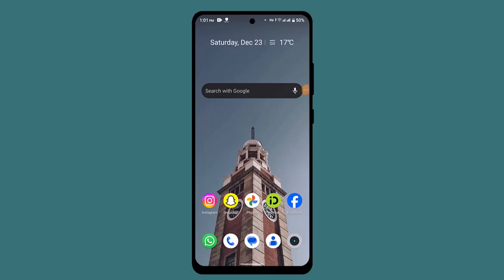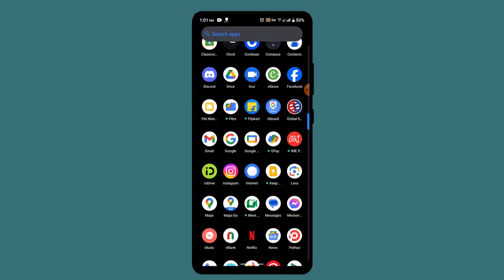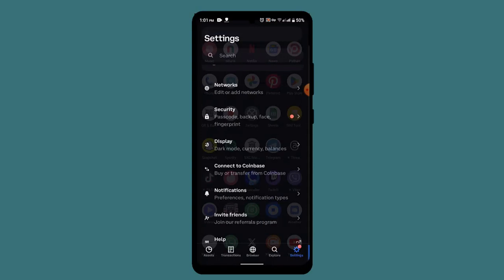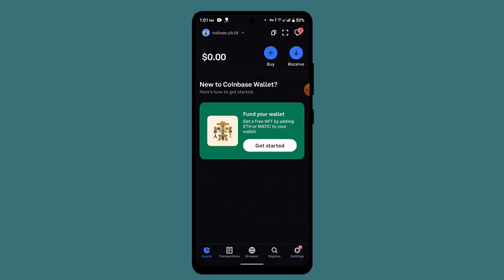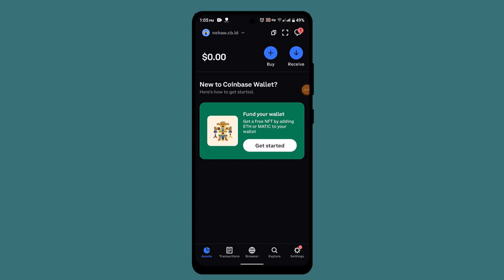How To Transfer Money From Coinbase Wallet To Bank Account !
This Video Is based on How you can transfer from Coinbase Wallet To Bank Account.

Chapters / Timestamps
0:00 Introd
0:21 Transfer Funds From Coinbase Wallet To Bank Account
1:02 Outro